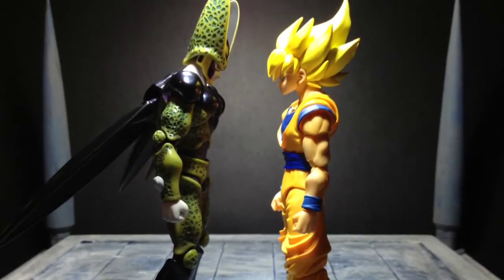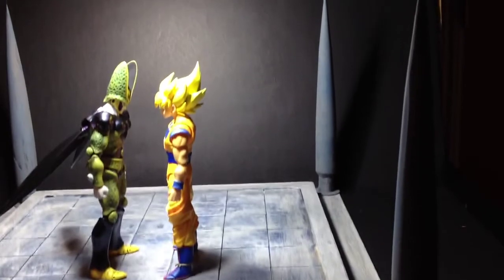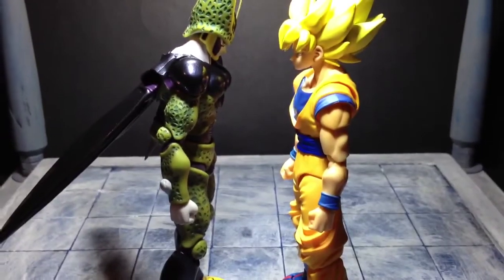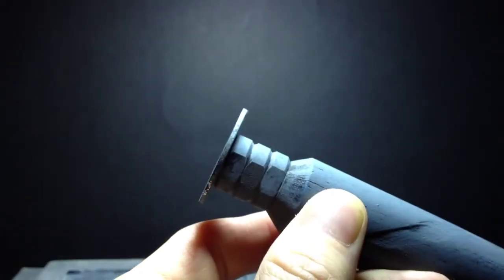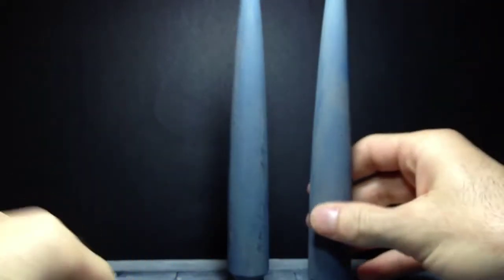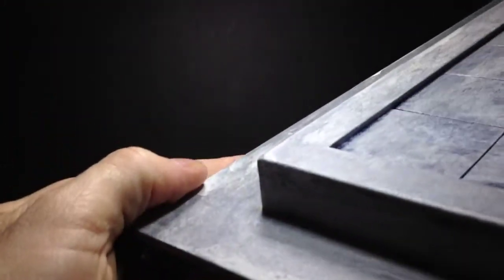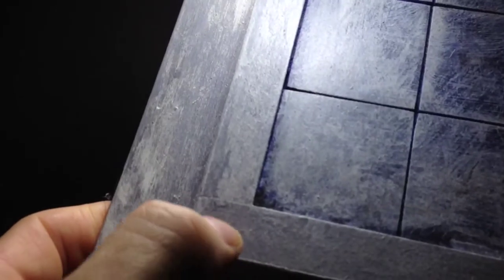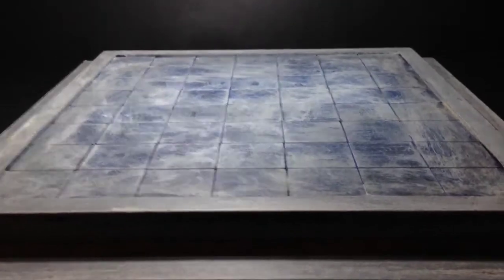ACBA How to make diorama's (Dragonball Z Cell Games Arena)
Quick how to make the cell games arena from dragonball z. Enjoy.